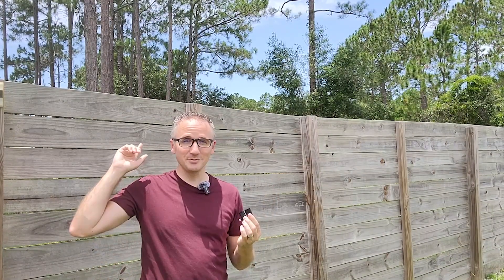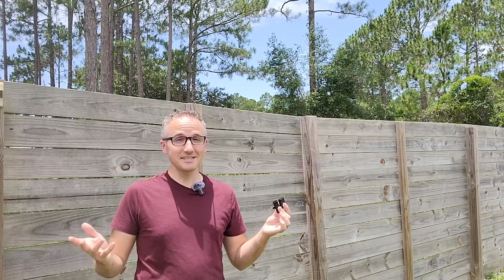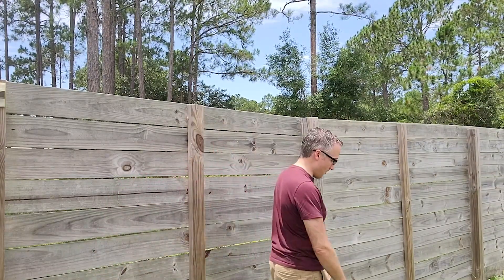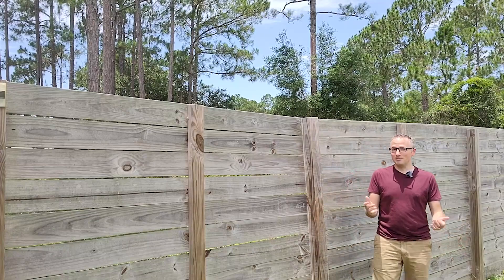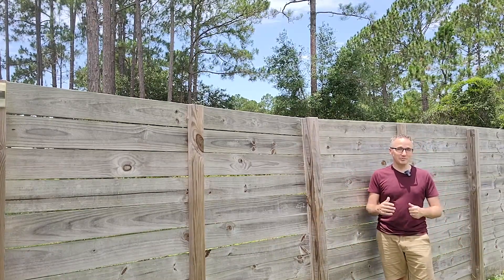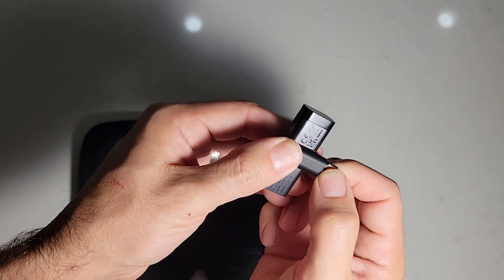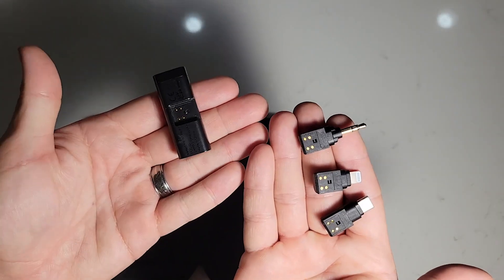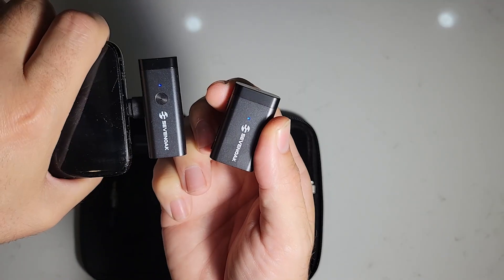Sevenoak Wireless Microphone Sets | Our Point Of View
(Commissionable Links)
Check Our New Website For Amazing Deals!

(Commissionable Links)
▶【3 In 1 Microphone】SKM-W1 Pro include MFI Certified Lightning/USB-C/3.5mm TRS/Adapters. The wireless mic for android phone/iphone/ipad/camera.You can easily install the different plugs to record. No driver or additional power supply is required. Automatic pairing, plug and play, easy to operate.
▶【Smart Noise Reduction】 Press the NR and + buttons of the wireless microphone for iPhone at the same time to turn on the 'noise reduction', it will shield part of the noise for you, and make the sound near the microphone more prominent. Provide perfect sound quality guarantee for video recording.
▶【Gain Adjustment】 The iphone wireless microphone has a built-in omnidirectional high-quality audio capsule, which can set up gain effect. The radio range can be expanded by 30%.With just one transmitter, you can record more details around you.Ideal for Interviews, VLOG, Live Stream, etc.
▶【Ultra Long Battery Life】The lavalier microphone for iphone adopts the latest power storage technology and signal transmission scheme to optimize the power consumption. The TX continuous working time can exceed 8 hours.
▶【Stable Signal Transmission】 Wireless microphone for android has built-in PIFA antenna, adopts the exclusive 2.4GHz ISM wireless adaptive frequency modulation scheme, and the barrier-free transmission distance can reach 164 feet(50m). It provides you with stable and clear audio signal transmission.
▶【2 Year Warranty】: Sevenoak always provides perfect customer service.